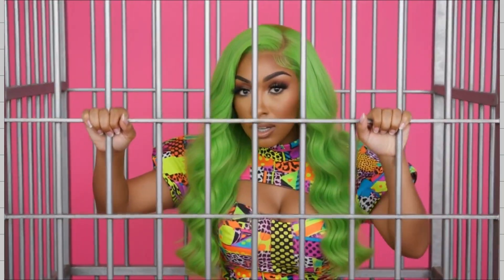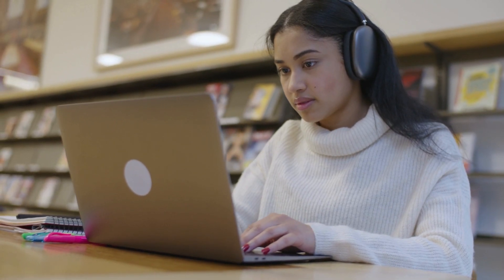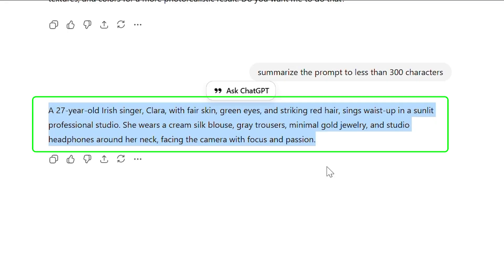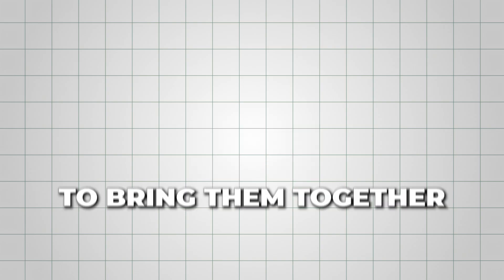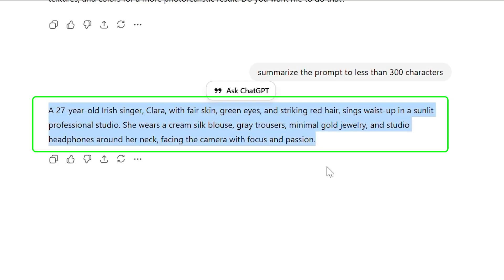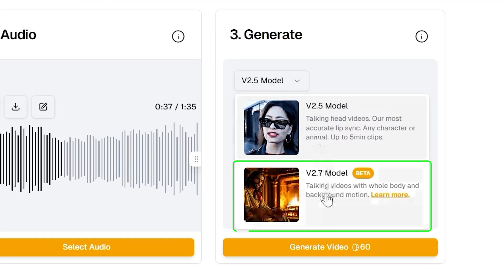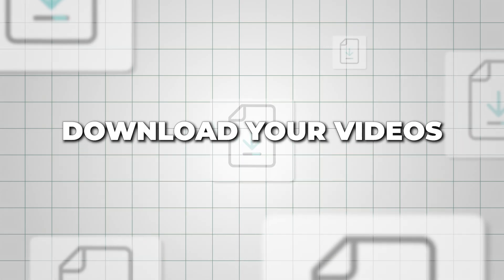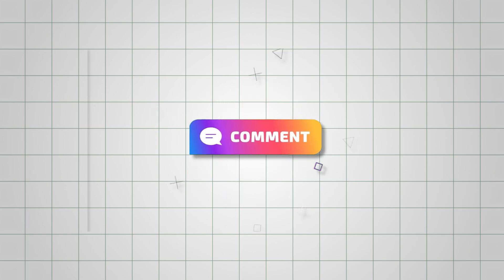Lemon Slice AI Lip Sync Tutorial: Make Music Videos and Avatars In Minutes!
💡ChatGPT Prompt:

Generate a scene of your artist (specifying gender/type) singing in a professional music studio. Include detailed descriptions.

Specify each character's name, physical description, and what they are wearing.  Specify the shot type: For clear lip sync, ensure you include phrases like "facing the camera" and "waist upshot".

😉Use Google AI Studio to choose aspect ratios in Nano Banana images
In this tutorial, I’ll walk you through the entire process of generating perfect lip-synced videos using Lemon Slice AI- from uploading your photo and syncing music to generating a stunning, animated video:

00:00: Intro
00:55: Generate or Upload Your Audio
01:51: Generating Base Image in Lemon Slice Studio
03:42: Generating your video
04:30: Creating Consistent Characters in Multiple Scenes
06:25: Download and Remix Clips
07:20: Pricing and Key Takeaway